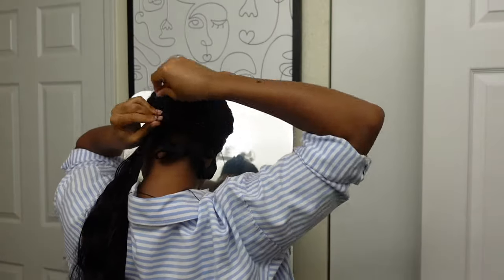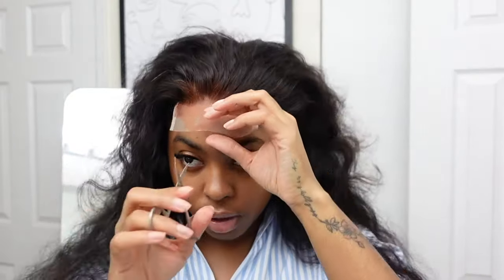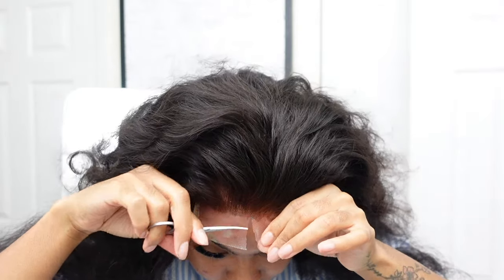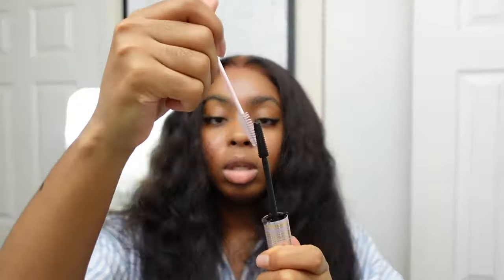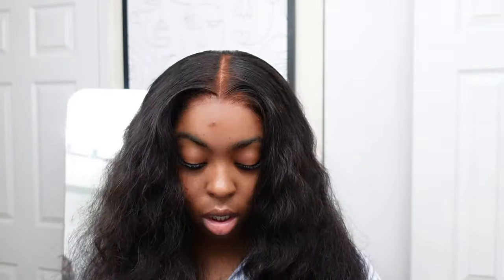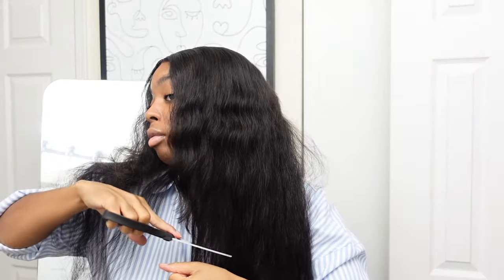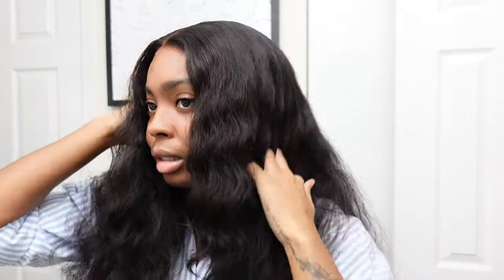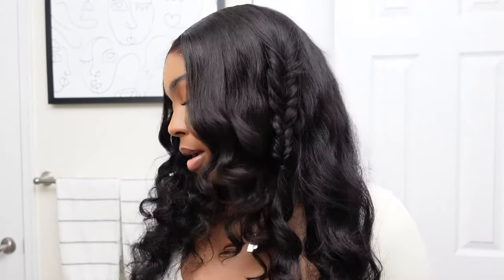HOW TO: CLOSURE SEW-IN INSTALL AT HOME | AFFORDABLE HAIR FROM AMAZON PRIME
◦ AGE: 26
◦ ZODIAC: Cancer ☼ Scorpio ☽ Libra ⇡
◦ RACE: African-American
◦ HEIGHT: 5'2 (fine too)
◦ HOMETOWN: DC